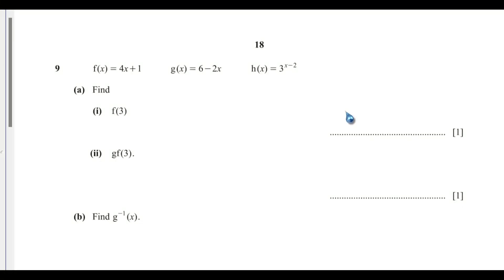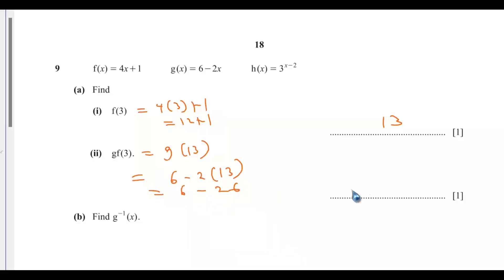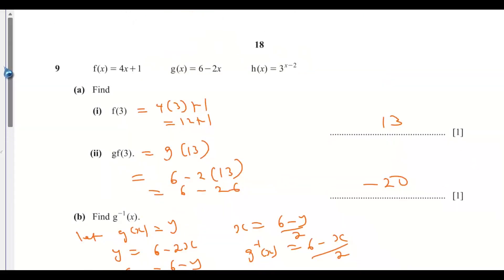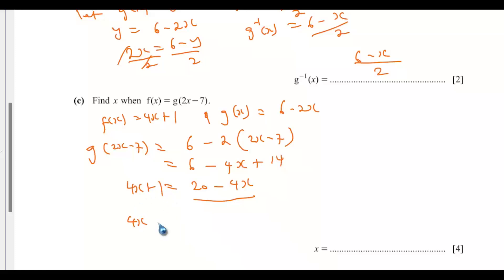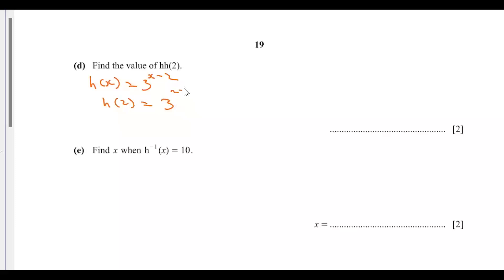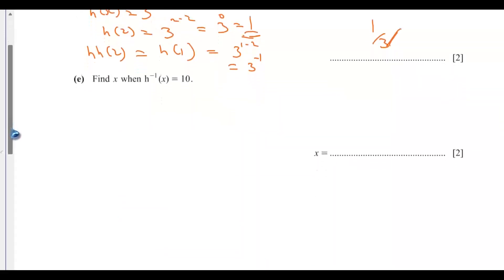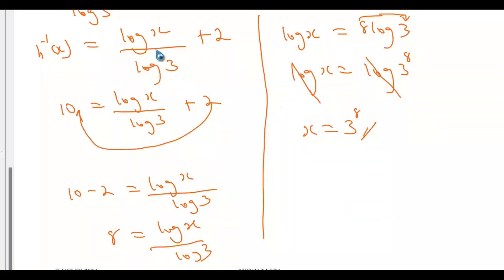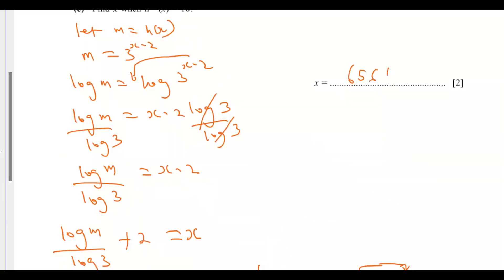QUESTION 9 - IGCSE MATH MAY JUNE 2024 PAPER 4 VARIANT 0580/41/M/J/24